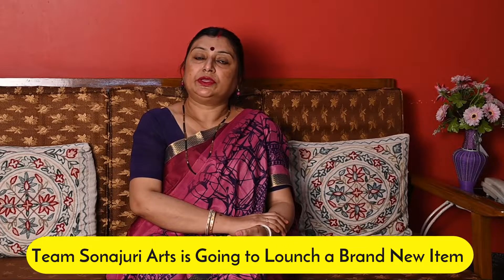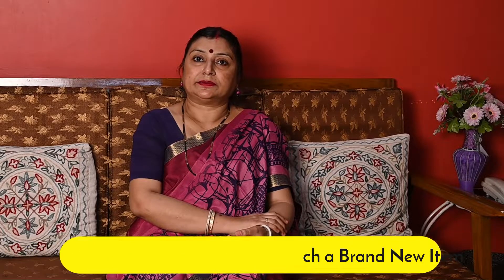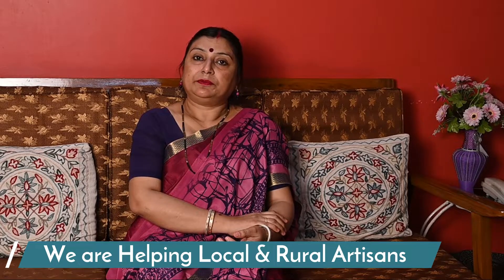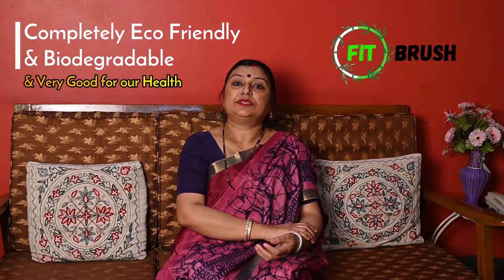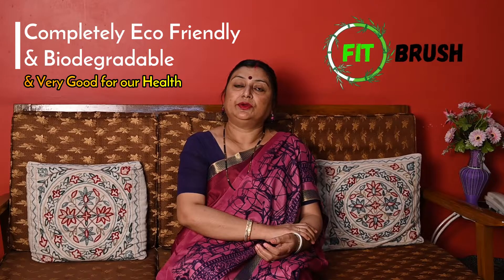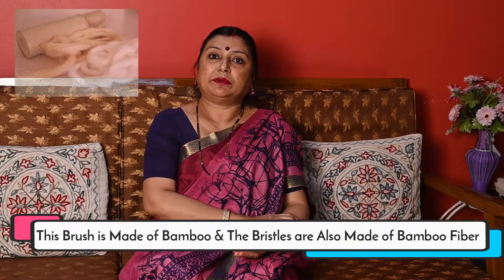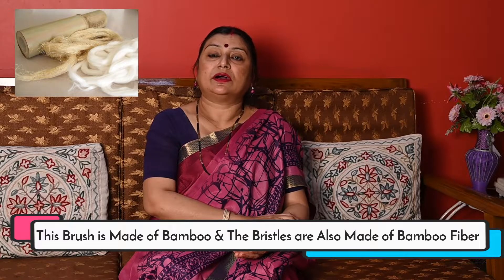LAUNCHING OF FIT BRUSH BY CEO SONAJURIARTS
SonajuriArts and Uma Dream Foundation is  launching an Eco Friendly Tooth brush which is plastic free and biodegradable. It is to promote the NET ZERO concept and also the GO GREEN initiative. It is our endeavor to keep MOTHER EARTH neat and clean. The brush has bamboo handle and the bristles are charcoal ingrained for better and brighter cleaning. The pack of two brushes are very reasonable priced. There is a ECOHEALTH DISCOUNT of 15% o for EARLY BIRDS.